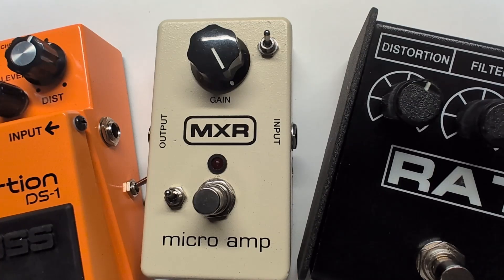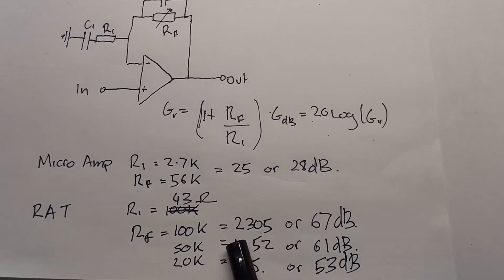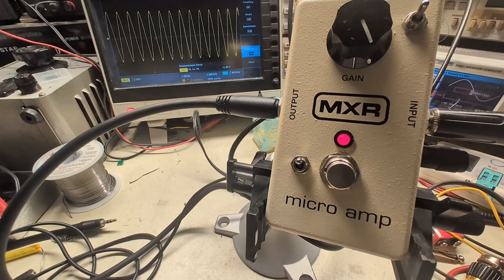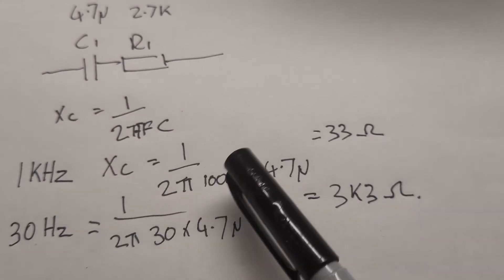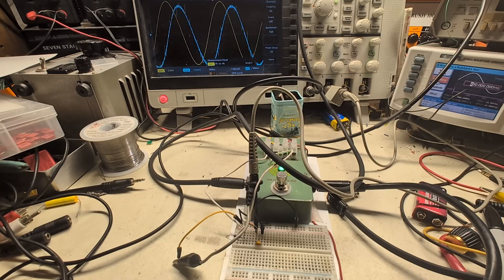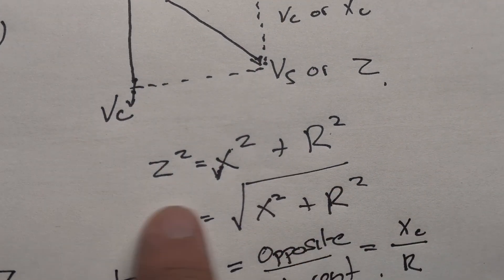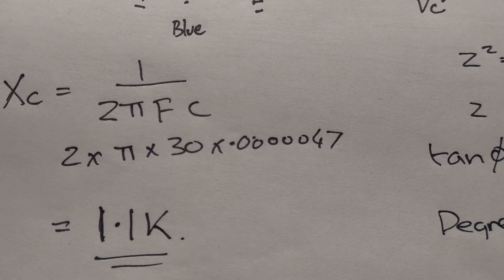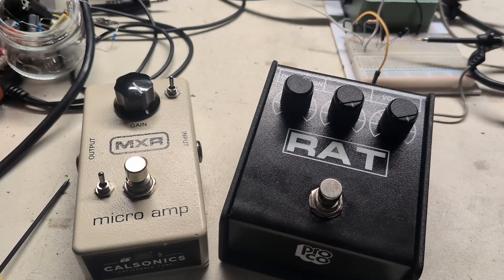Designing Dirt Pedals - Understanding Op-amp Gain in the MXR Micro Amp and ProCo RAT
In a guitar pedal, an op-amp is one type of amplification that can be used to produce gain, which determines how much the signal is amplified or boosted. This gain is not constant across all frequencies; the open-loop gain is highest at low frequencies and decreases as frequency increases, a behavior known as its frequency response. The specific gain and its roll-off rate (how quickly it decreases) are critical in shaping the pedal's tone, for example, causing the clipping and distortion that characterize overdrive pedals.

00:00 Introduction
00:08 Schematic Review
00:37 Micro Amp Signal Analysis and Gain
06:33 Reactance and Frequency Response
10:31 Measuring Reactance
12:26 Vectors, Impedance, Resistance, and Capacitance
16:08 RAT Signal Analysis and Gain